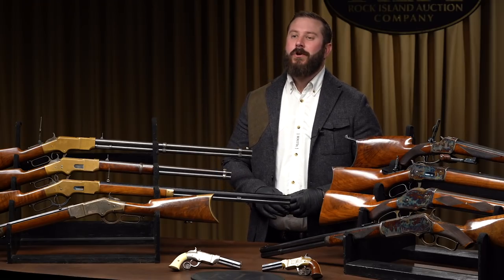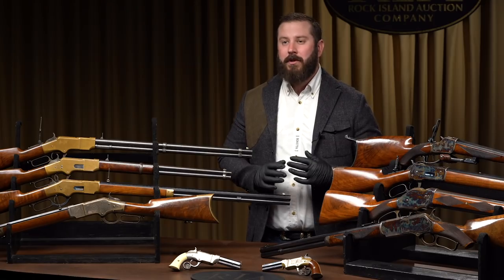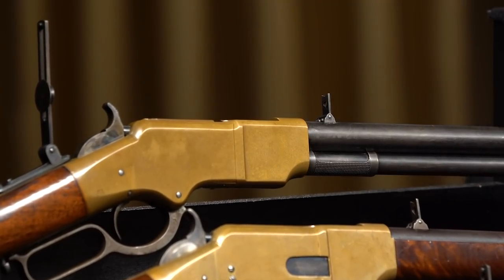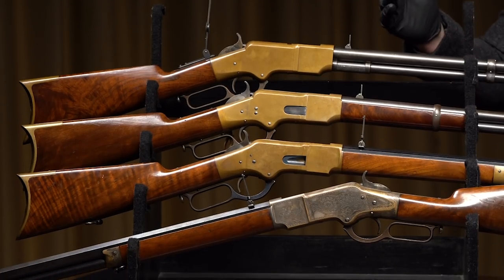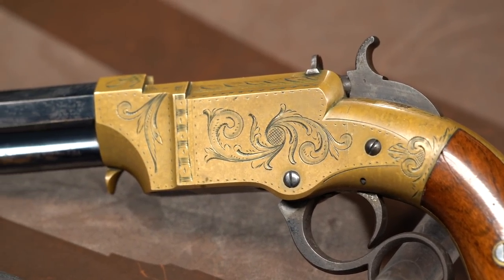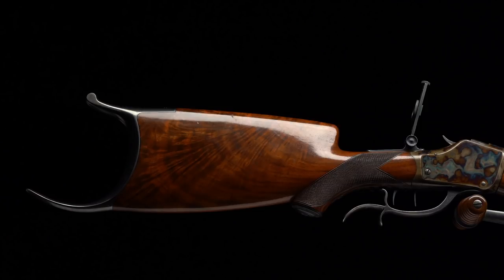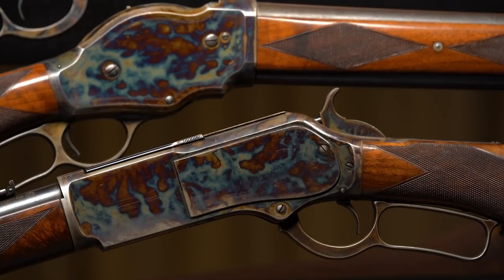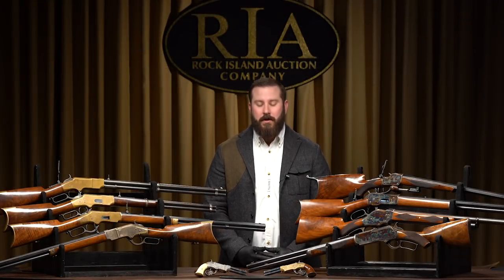Winchester Rifles: Rarities & Beauties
You won't believe your eyes. Rare, brass-frame Winchesters in spectacular condition, and case hardened Winchesters so vibrant they practically glow in the dark.